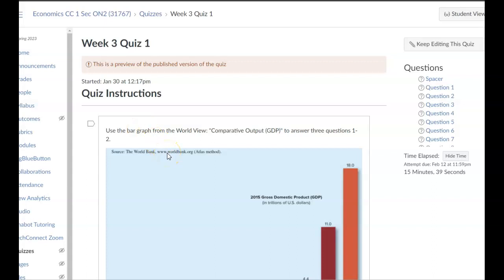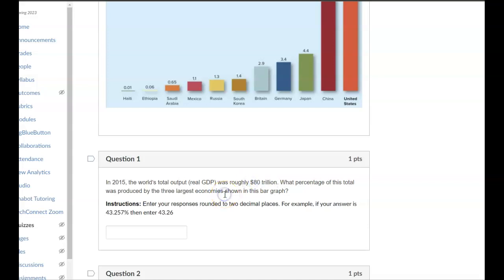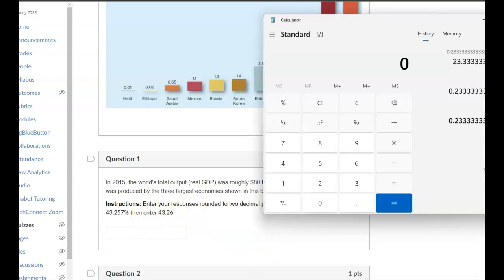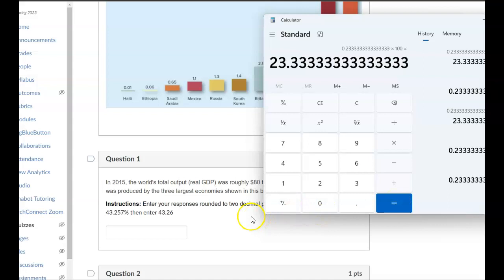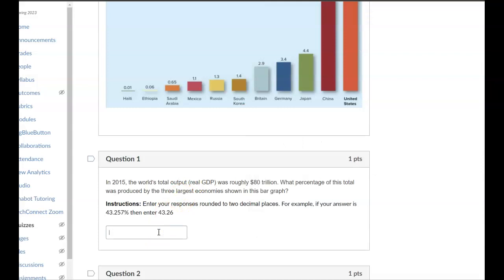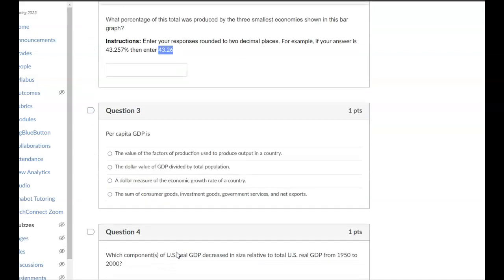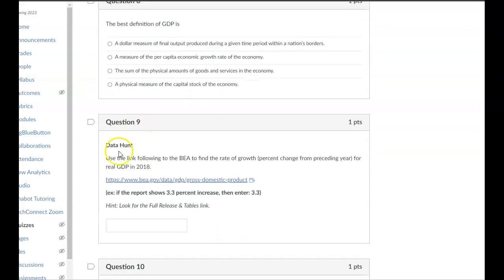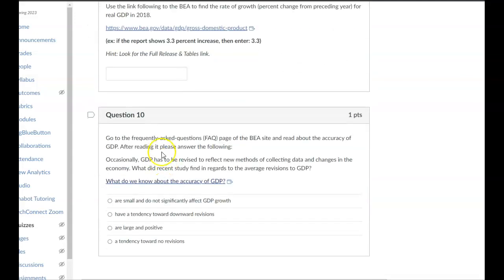Week 3 Quiz 1 (US Economy)